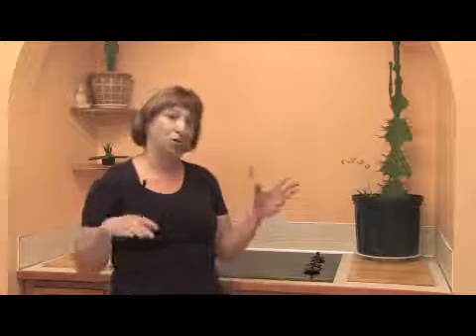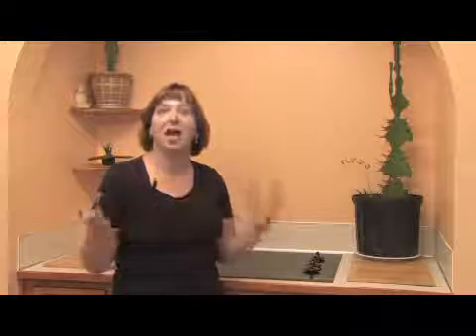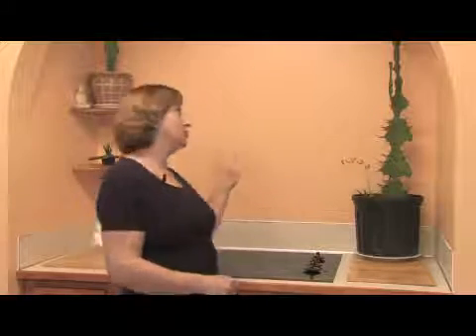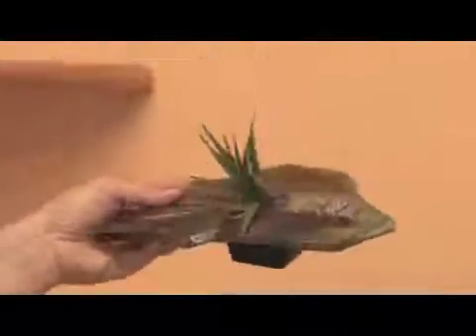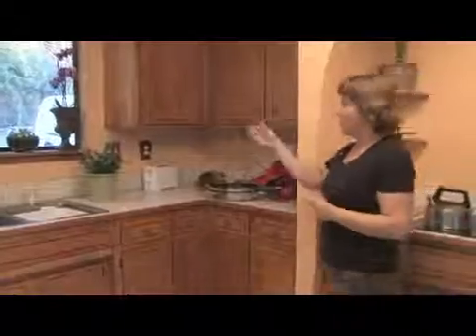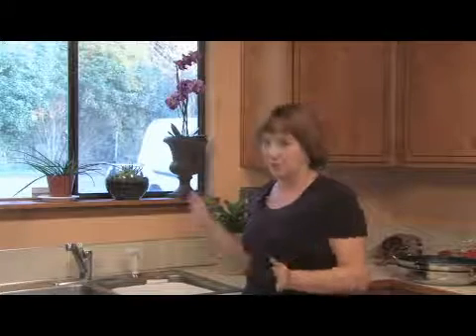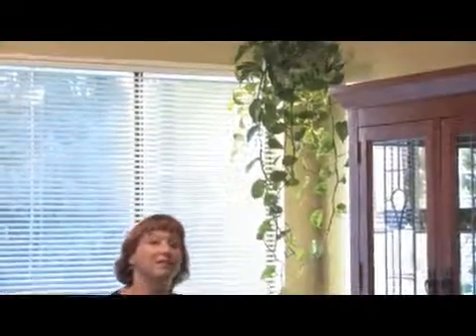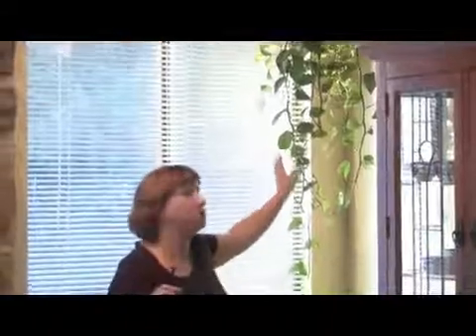How to Place Houseplants Around Your Home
How to Place Houseplants Around Your Home. Part of the series: Gardening Tips. When placing houseplants around a home, make sure that they have enough light, even if it's artificial light. Expose houseplants to light and moisture with help from a sustainable gardener in this free video on gardening tips.